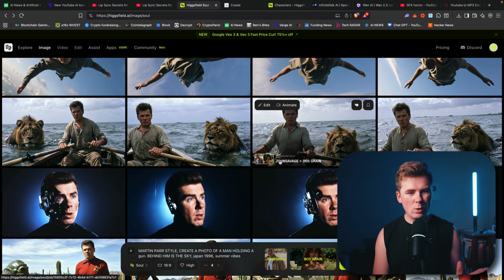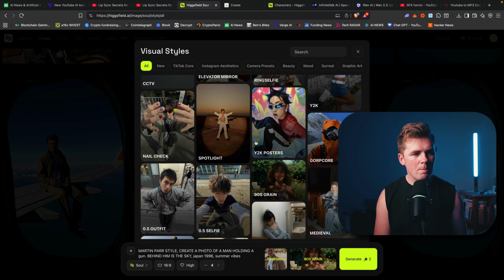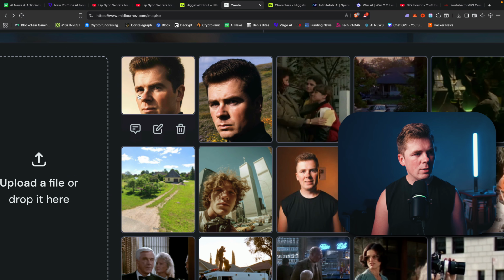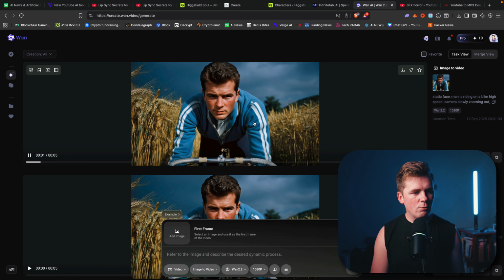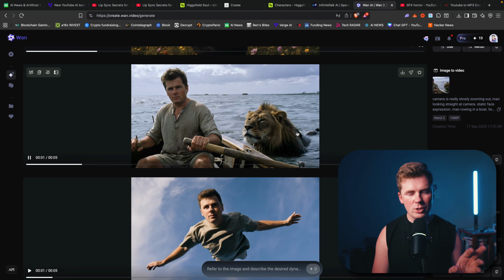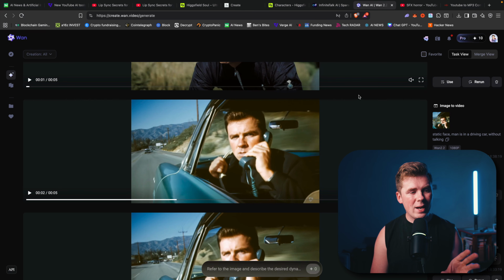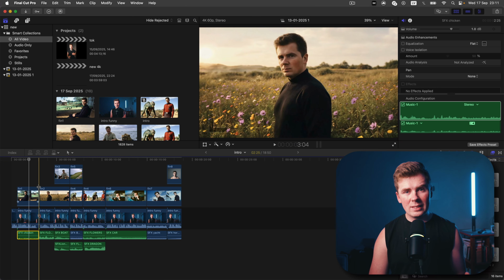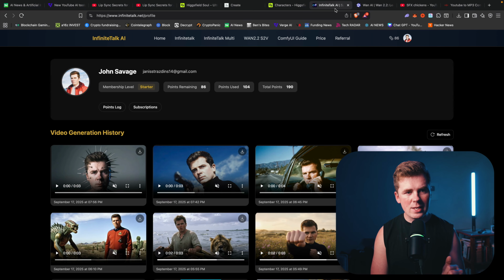Make Ultra Realistic AI Videos! (+ The Best AI Lip Sync Tool) FULL TUTORIAL!